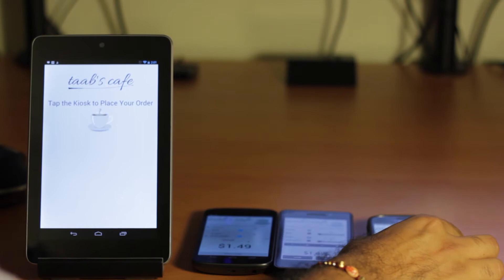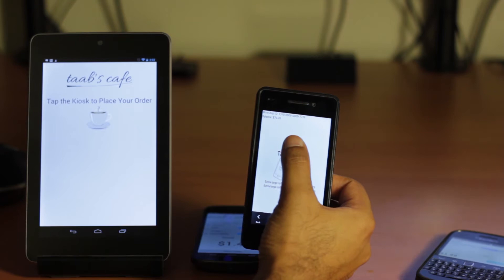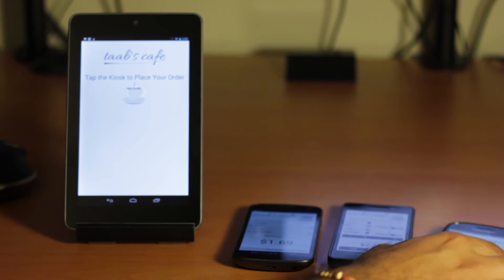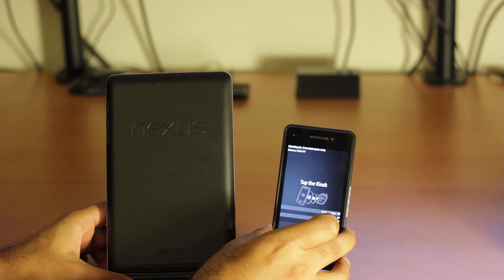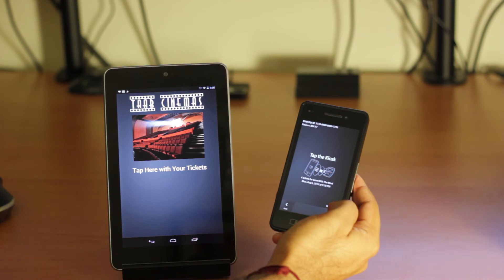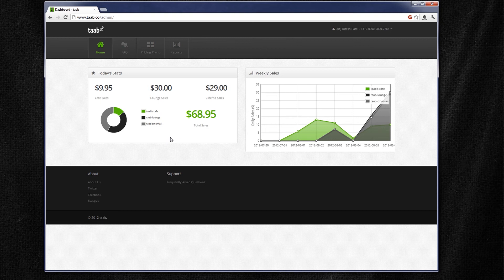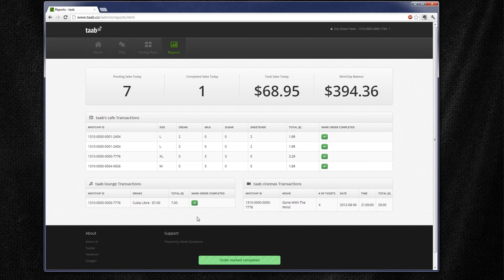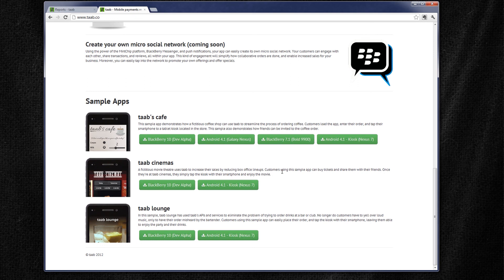Demo of taab Sample Apps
A video showcasing the sample apps used in our promo vide, Falling in Love with taab. They are available for download on our

The video shows the apps using the MintChip and NFC on a BlackBerry Bold 9900, BlackBerry 10 Dev Alpha, and a Galaxy Nexus. They transfer the order and MintChip message to the Nexus 7 tablet kiosk via NFC. The kiosk transfers the data to taab's servers for reporting and analytics.